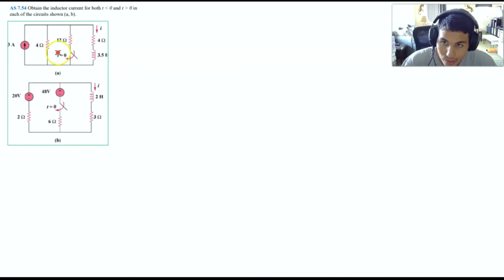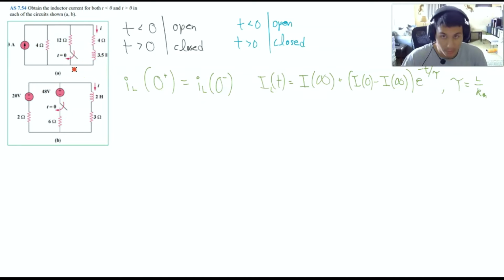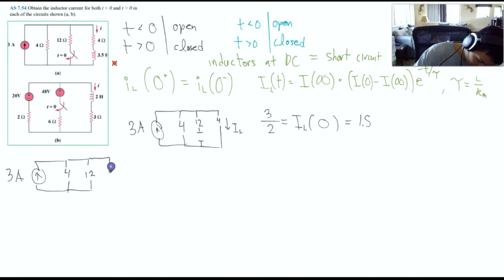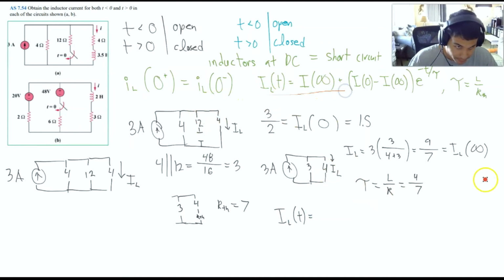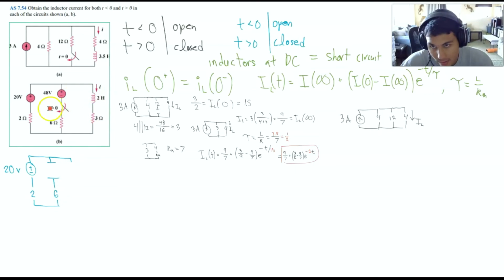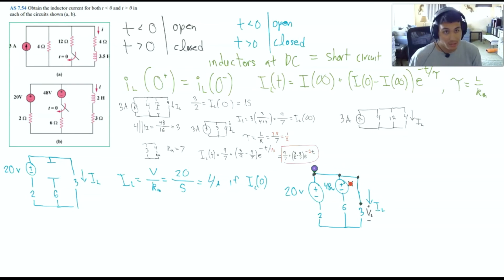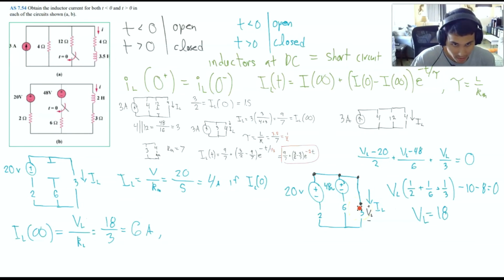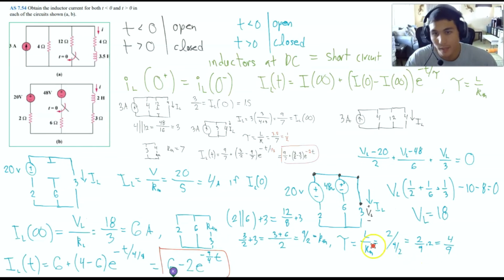RL Circuit with a Switch